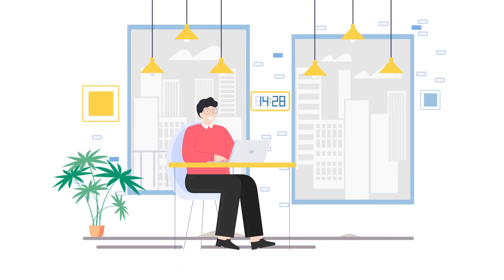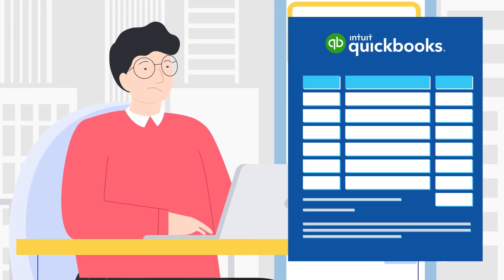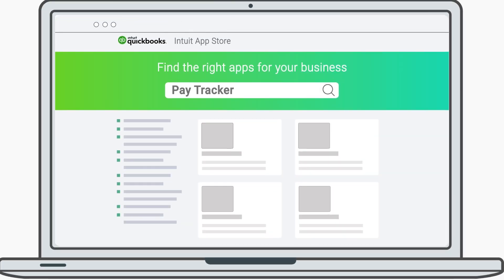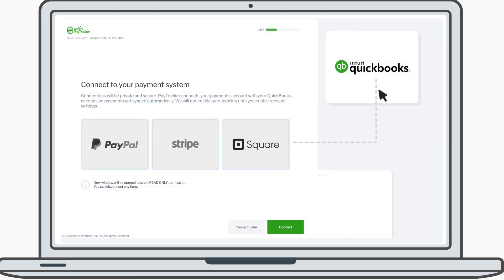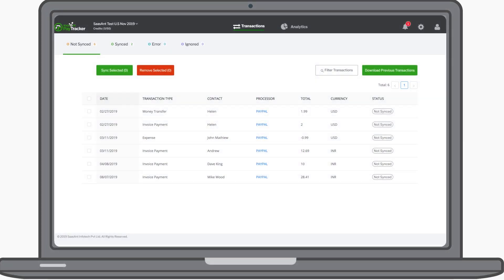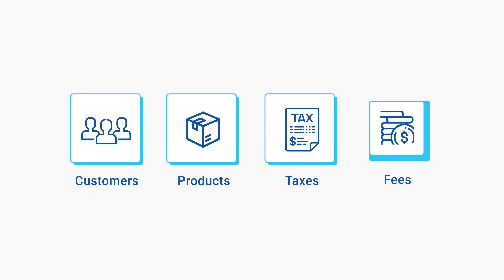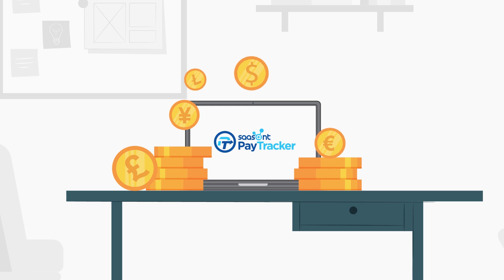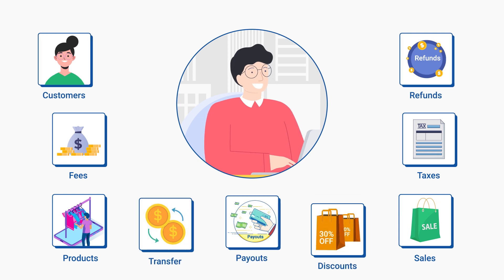Sync PayPal, Stripe, Square, and Clover Transactions with QuickBooks Online Using PayTraQer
Streamline your financial management with PayTraQer!
In this video, learn how to effortlessly sync your PayPal, Stripe, Square, and Clover transactions with QuickBooks Online. Ideal for small business owners, accountants, and bookkeepers, PayTraQer, powered by SaasAnt, saves you time and ensures error-free transaction imports.

Step 1:
Connect your QuickBooks Online with PayTraQer.

Step 3:
Configure the necessary settings

Step 4:
PayTraQer downloads your transactions and syncs with QuickBooks Online.